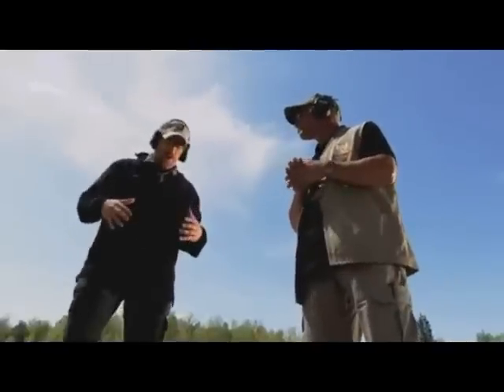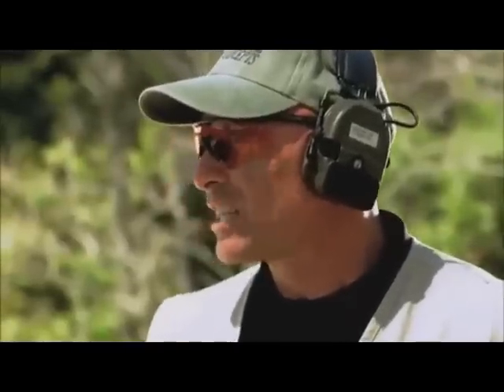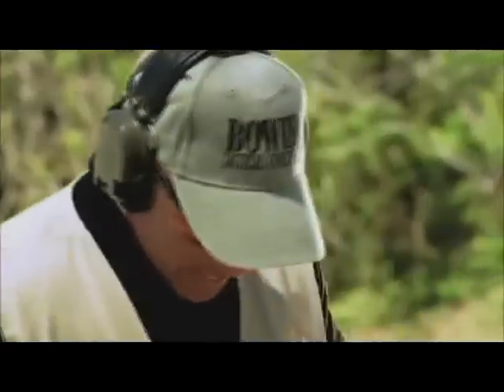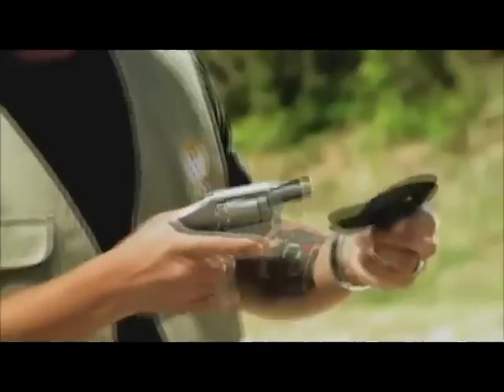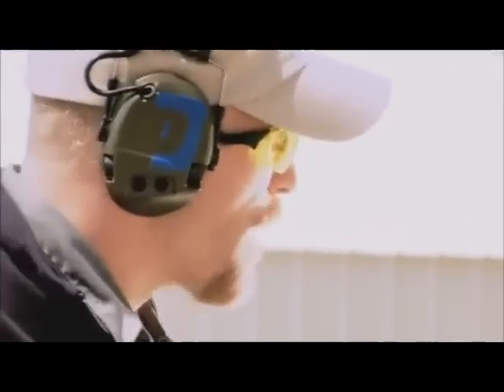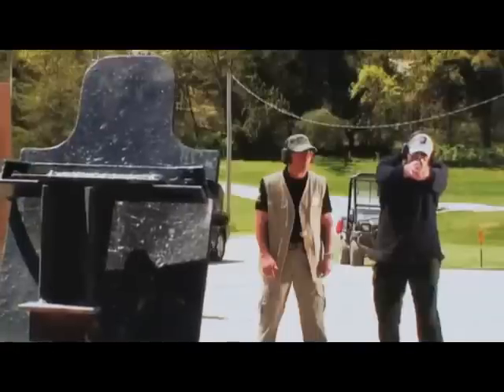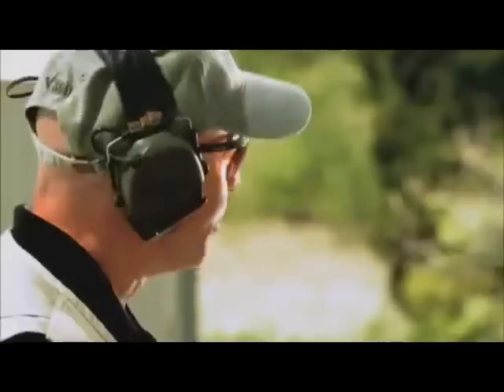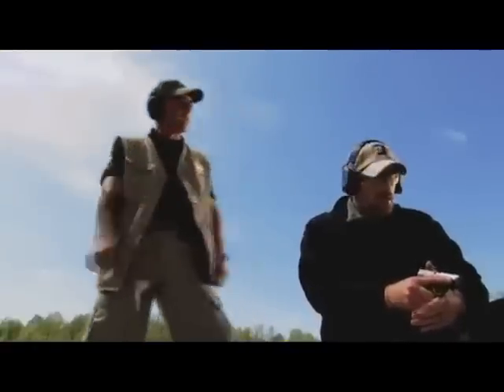PDTV - TDI 2011 Carrying Concealed David Bowie.mov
This week, George visits with David Bowie of Tactical Defense Institute to uncover effective ways to draw from various garments, carry methods, and when an assailant is right on top of you.